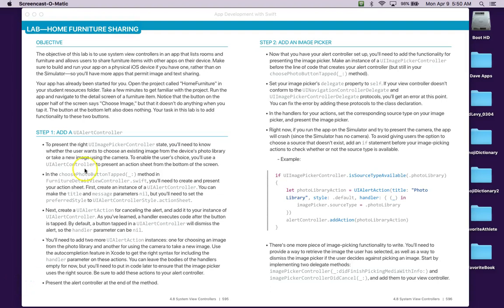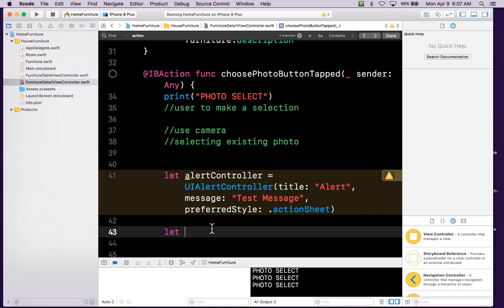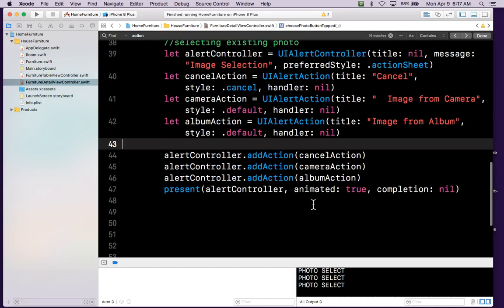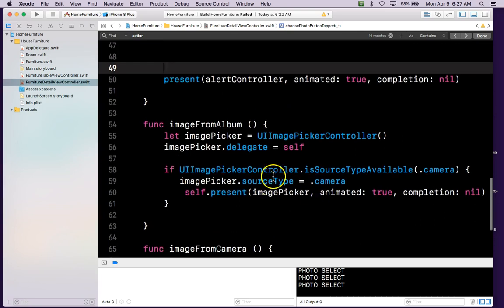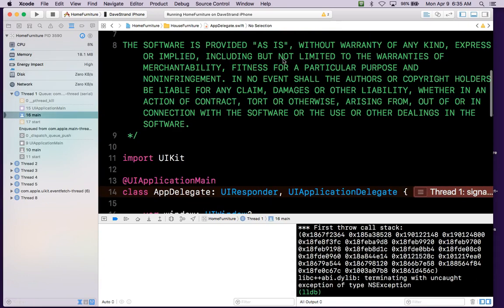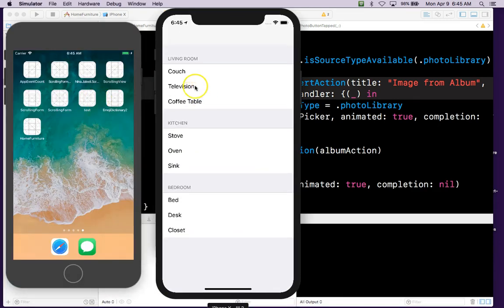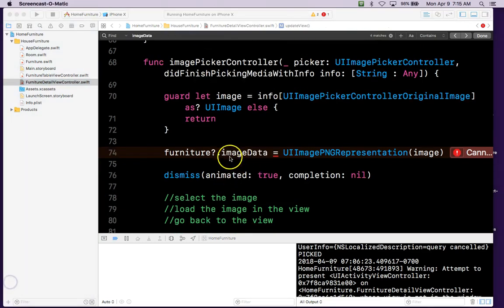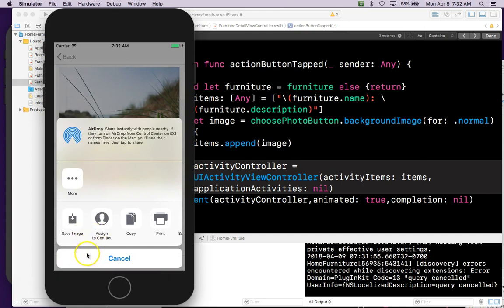36 - HomeFurnishings Lab 4.8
//CIS265 Home Furnishings Lab for Chapter 4.8

For the iBook App Development With Swift, here is the HomeFurnishings Lab in chapter 4.8.  It uses UIViewController, UIImagePickerControllerDelegate, UINavigationControllerDelegate, UIAlertActions, as well as the Camera and Photo Library